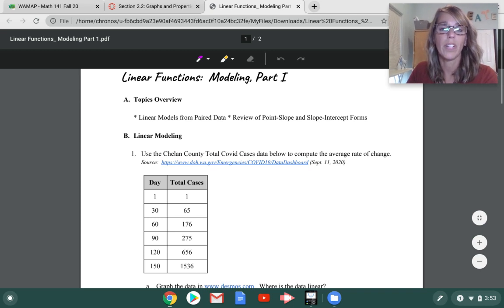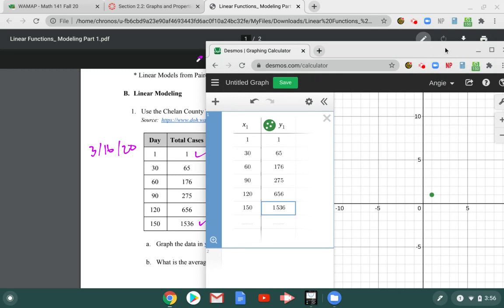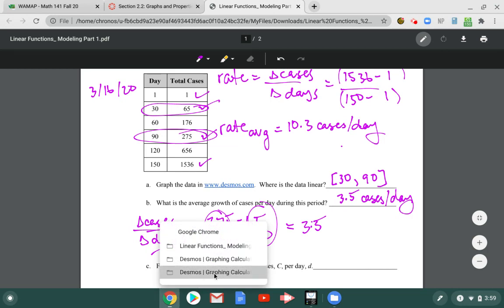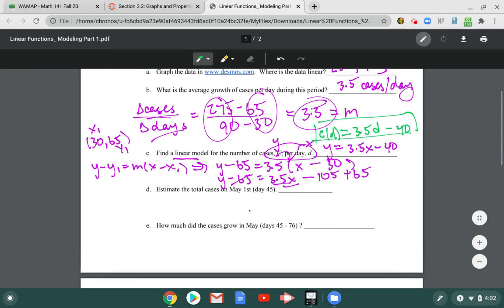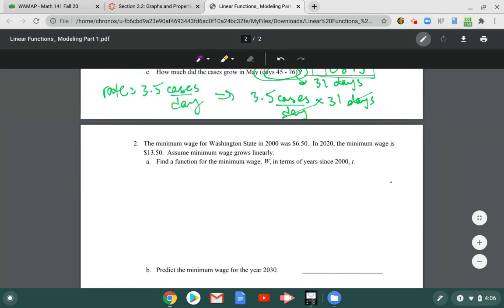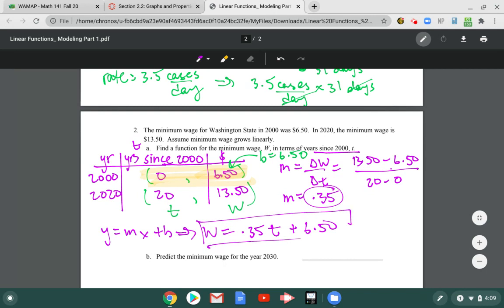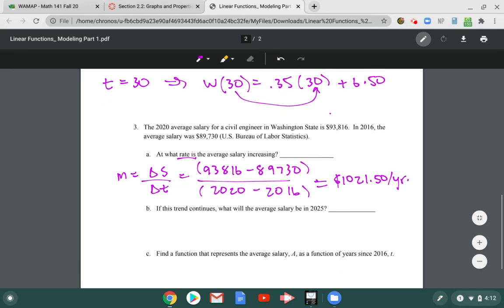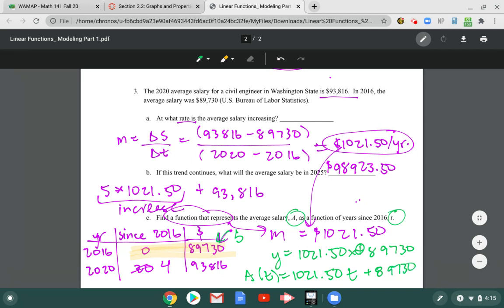Linear Functions: Modeling, Part I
Find a linear function given 2 data points.  Uses both point-slope and slope-intercept forms.  Draw conclusions using the rate of change and linear models.